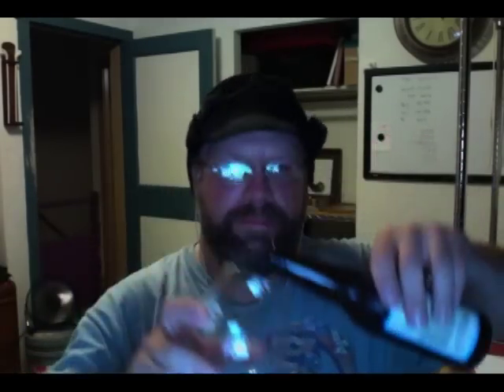Bell's Oberon Ale beer review